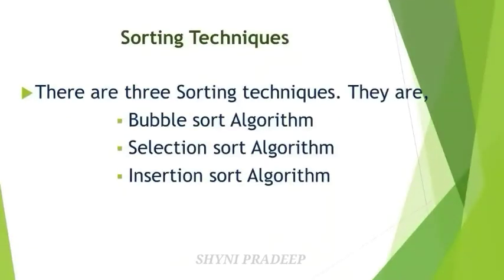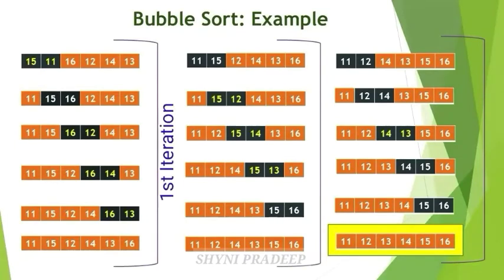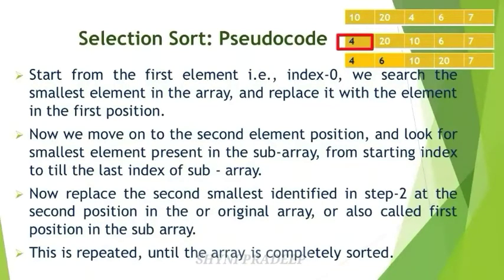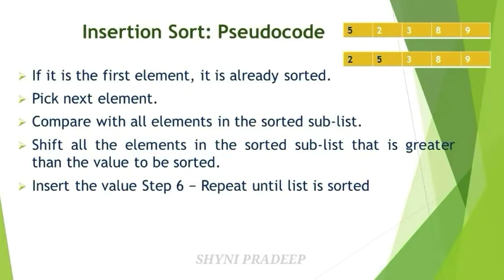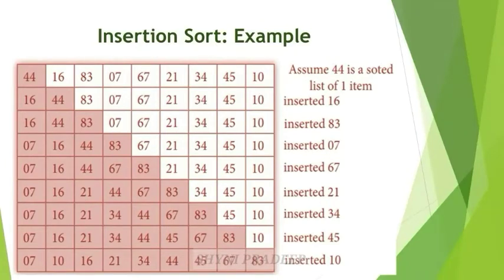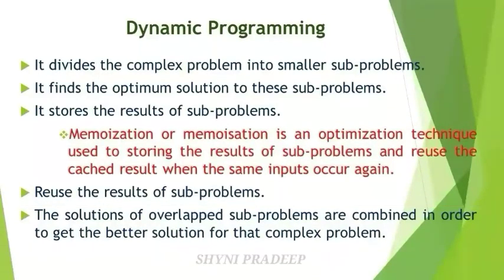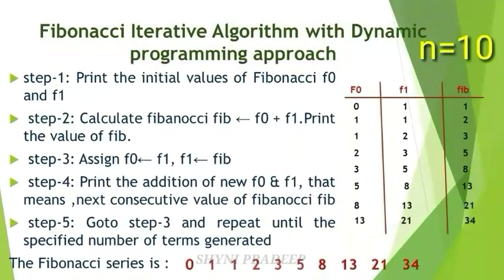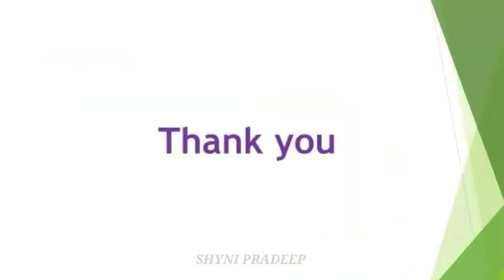XII Computer Science | Algorithmic Strategies |Chapter 4|Part 2|Shyni Pradeep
XII Computer Science | Algorithmic Strategies |Chapter 4|Part 2